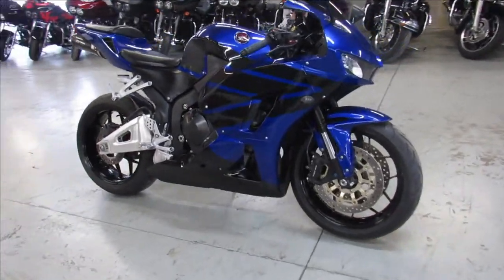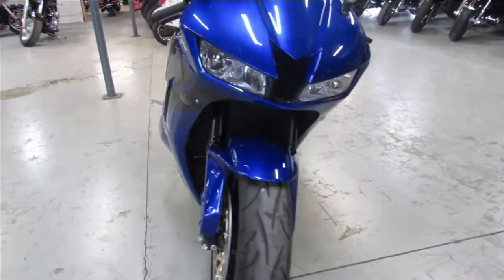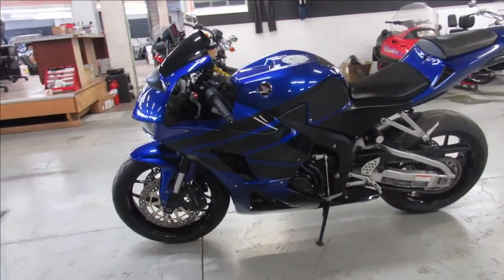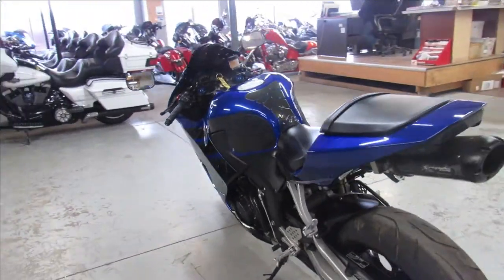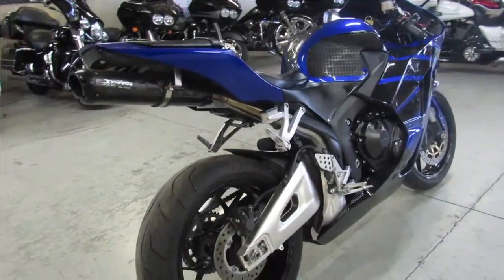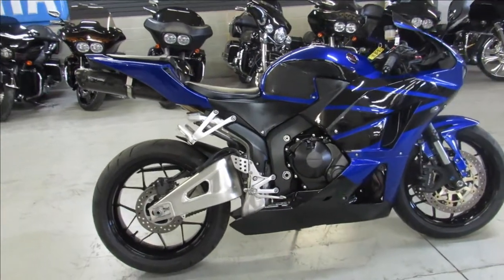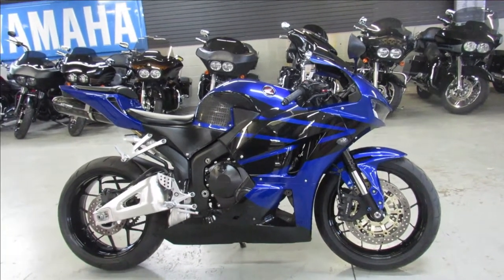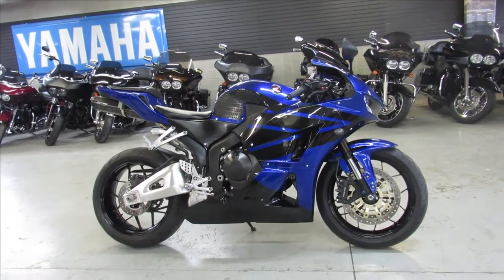2016 HONDA CBR600RR U5598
USED HONDA CBR600RR FOR SALE WITH ONLY 4,075 MILES! CLEAN, CLEAN, CLEAN! ONE OWNER AND ONLY 4,075 MILES! CRG ADJUSTABLE LEVERS, L.E.D FLUSHMOUNT FRONT TURN SIGNALS, FENDER ELIMINATOR KIT, AND THE TWO BROTHERS CARON FIBER BLACK SERIES EXHAUST SOUNDS AS GOOD AS THIS CBR600RR LOOKS! THIS IS THE ONE!